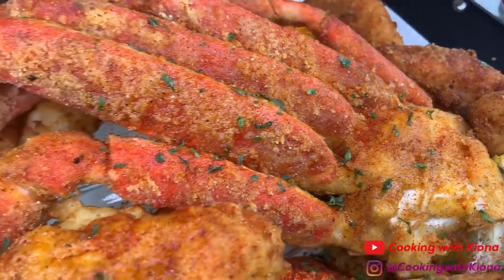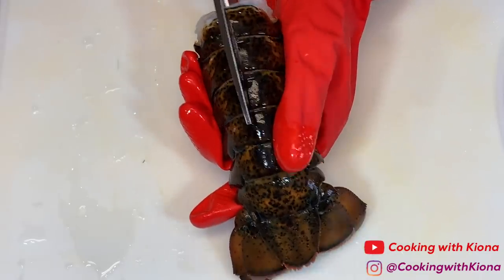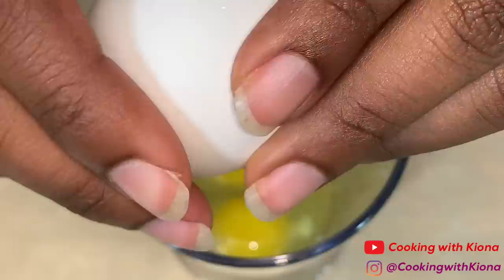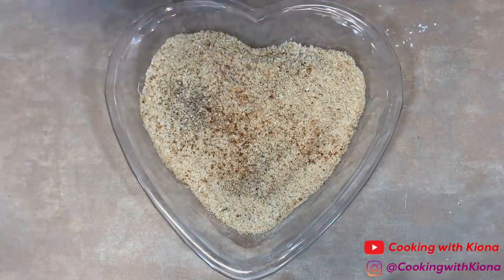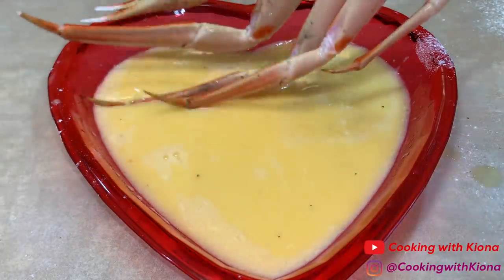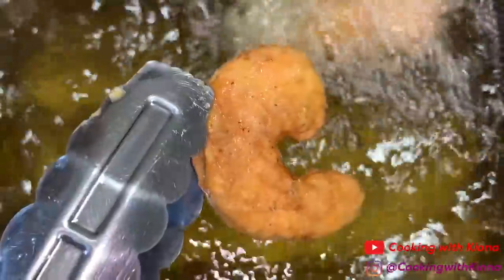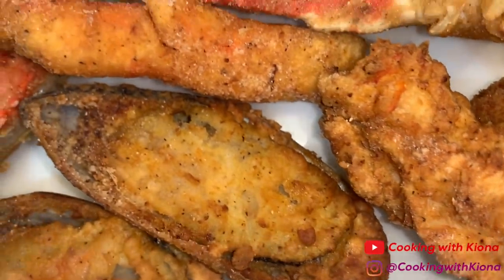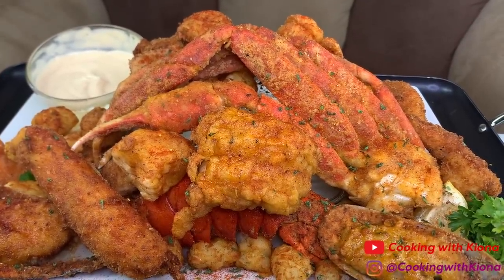HOW TO MAKE FRIED SEAFOOD (KING CRAB + SNOW CRAB + LOBSTER)!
HOW TO MAKE FRIED SEAFOOD! ~ In this video I will be showing you how to make fried seafood. Thank you for all of your support!

Deep Fryer

Ingredients:
King Crab
Snow Crab
Scallops
Shrimp
Mussels
Lobster
Pepper
Old Bay
Onion Powder
Garlic Powder
Cajun Seasoning
4 Eggs
Hot sauce
Flour
Bread Crumbs
Louisiana New Orleans Style Fish Fry

Sauce:
1/2 Cup Mayonnaise
1/2 Tsp Mustard
1/2 Tbsp Hot sauce
1/4 or 1/2 Tsp Lemon juice
Dash Season Salt
Dash Pepper

✅HOW TO MAKE SEAFOOD BOIL IN A BAG (KING CRAB + SNOW CRAB + BLOVE SMACKALICIOUS SA

Mailing Address :📦📬